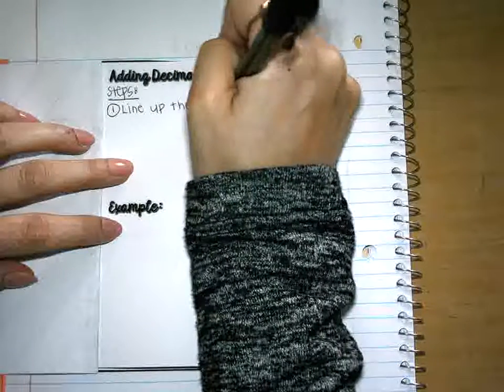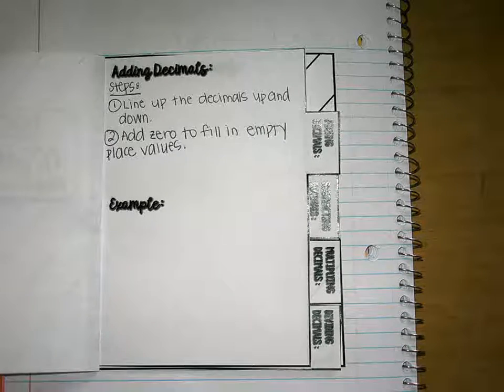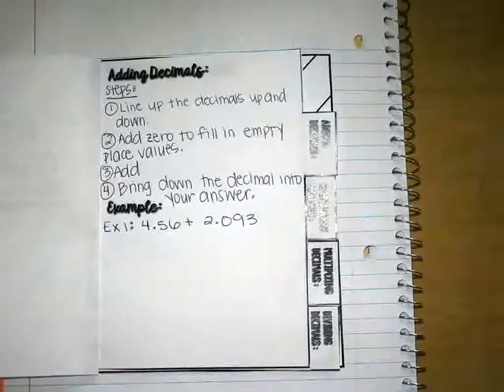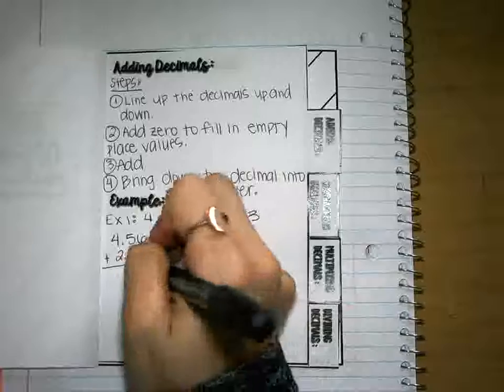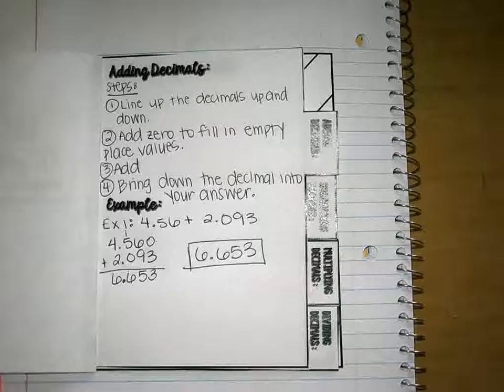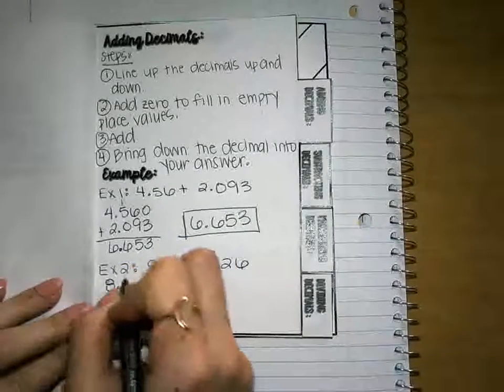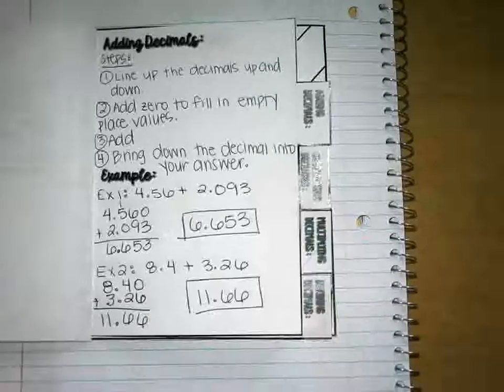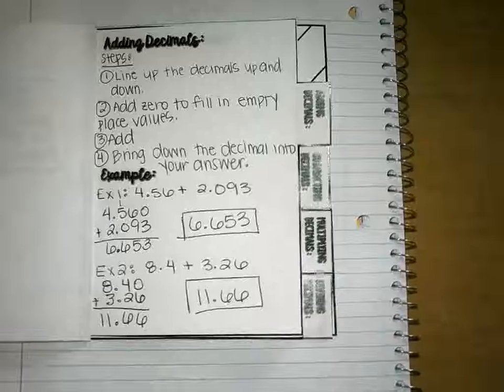Adding Decimal Notes